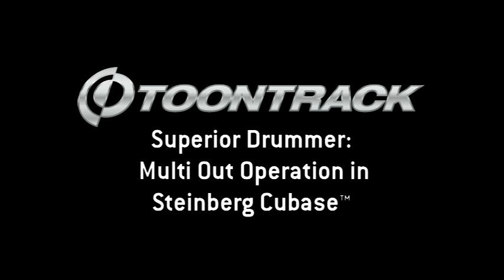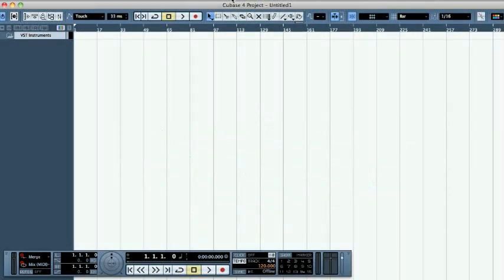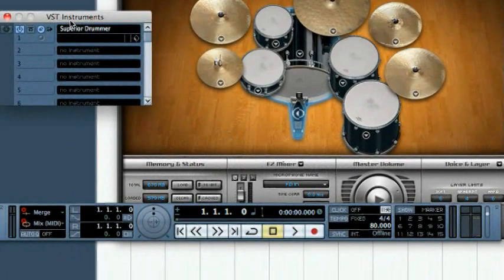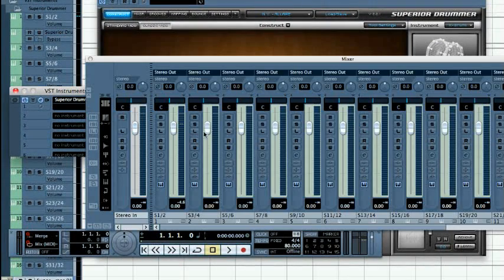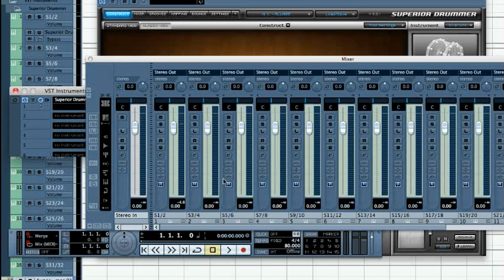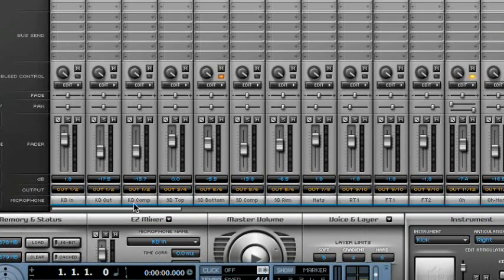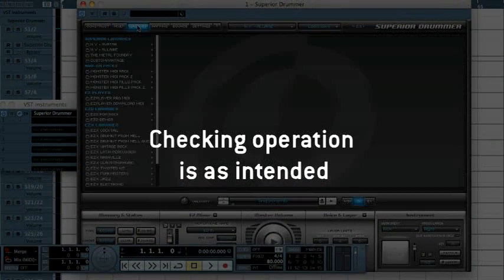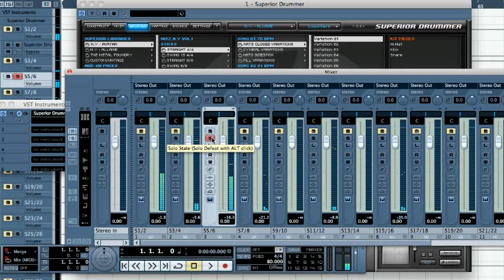Toontrack Support - Superior Drummer multi-out in Cubase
This video shows how you setup Superior Drummer multi-out in Cubase.